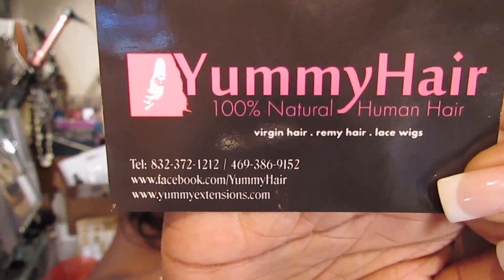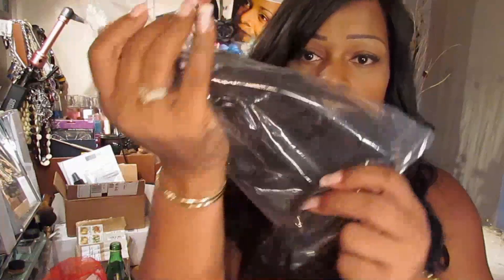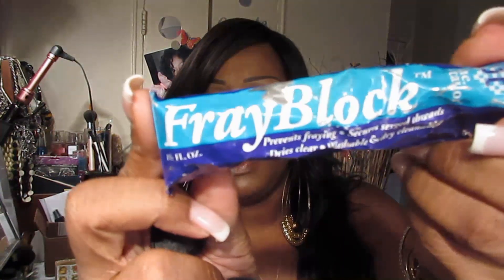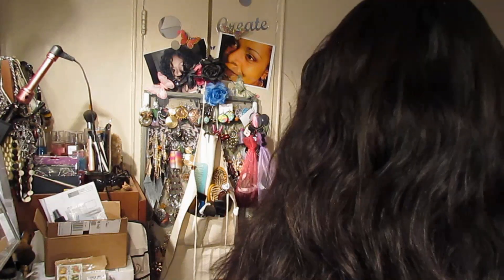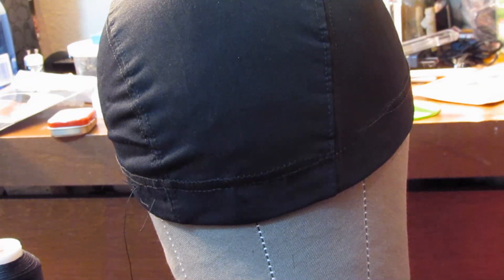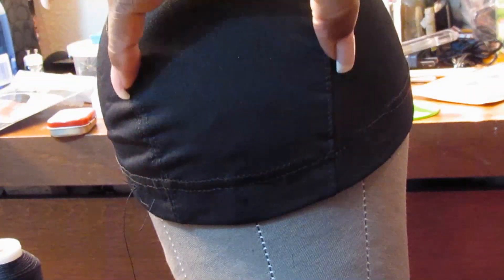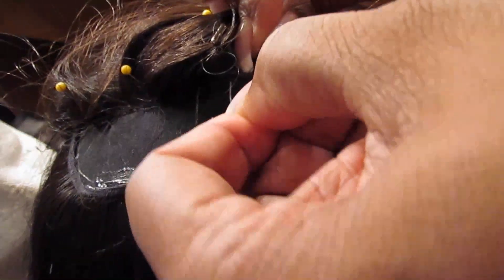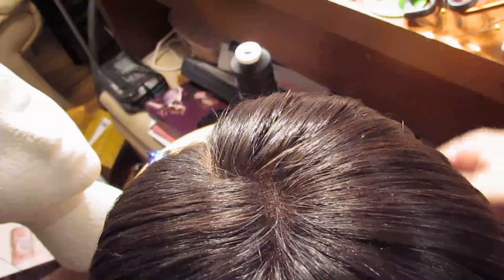♥ ♥Yummy Hair..my hot glue wig and sewing on a closure♥ ♥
I have full permission to use all songs being played in my videos all which are original work from PhillyzJamPoet. This track is owned by me as a licensed remix to JamPoet's HandOutstretched